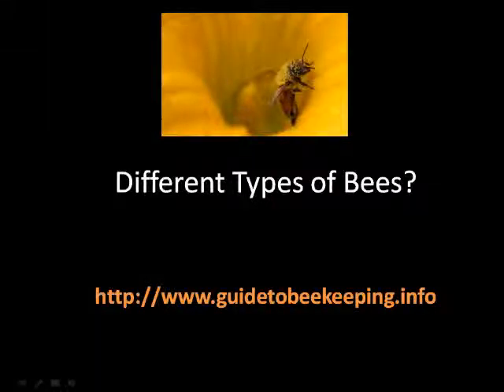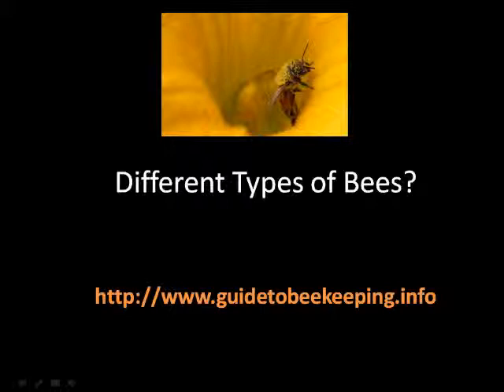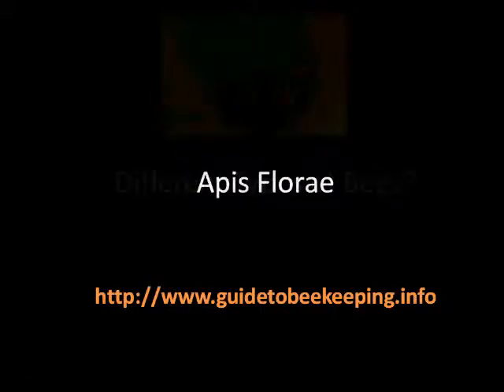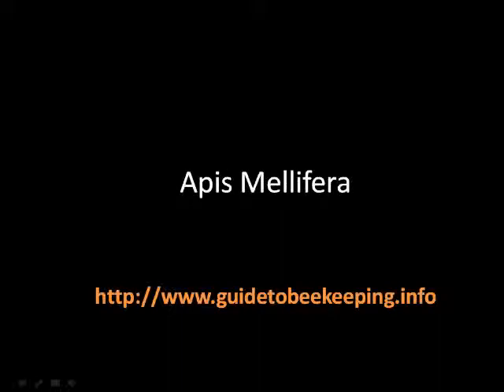Different Types of Bees - What Are different Types of Bees?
What are these different types of bees? Please watch this video for more.

Next, to learn about a FREE video/email mini course about beekeeping please